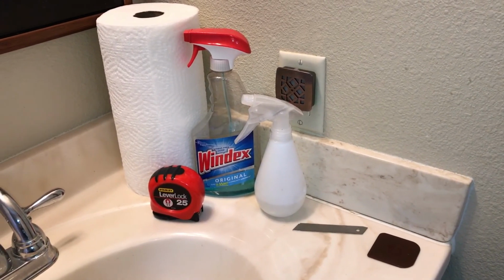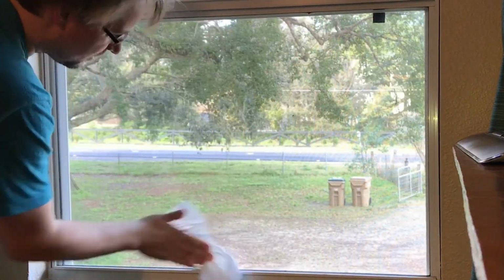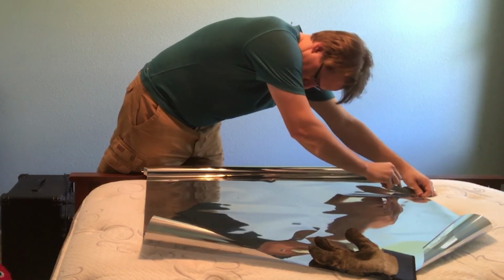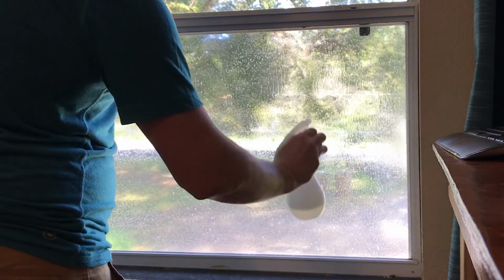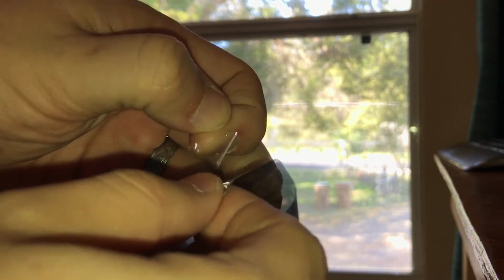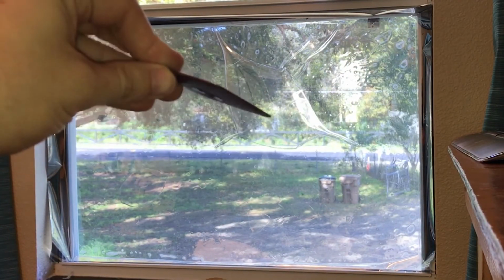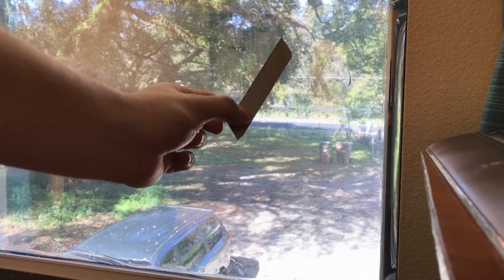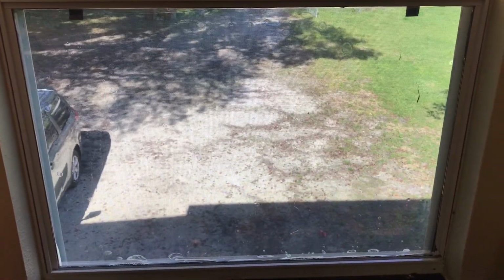Applying Window Film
How to apply decorative or privacy window film/clings. This quick video will take you through the steps for installing this yourself. To summarize the video, it requires

1. Cut your film to size, leaving space for overhang on each edge
2. Clean the window thoroughly
3. Drench the window in soapy water
4. Remove backing to film and apply to window
5. Press out the large bubbles underneath the film
6. Trim excess off the edges
7. Press out the small bubbles underneath the film
8. Clean the film
9. Enjoy your new window covering!